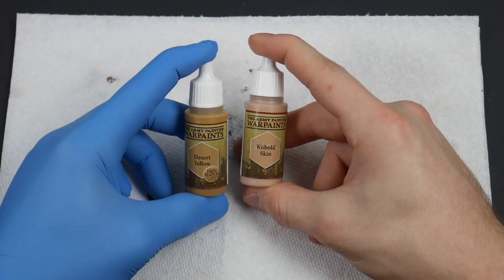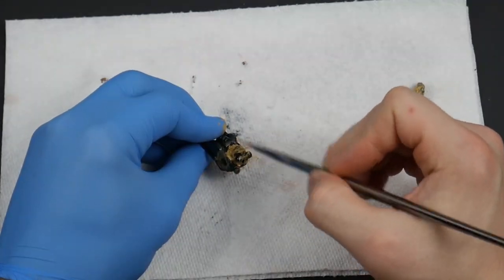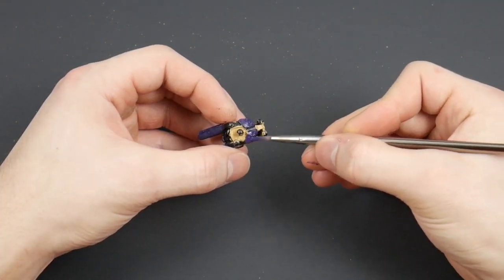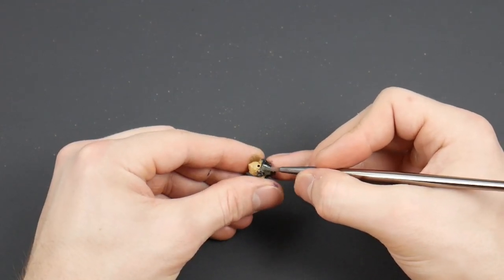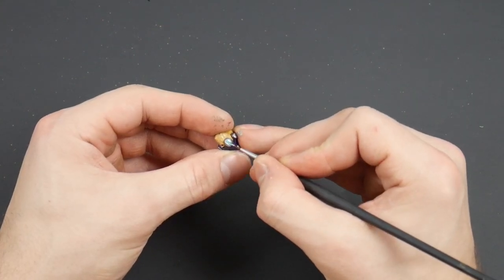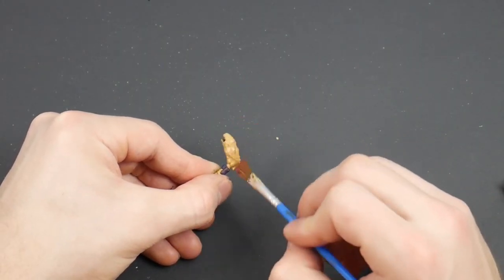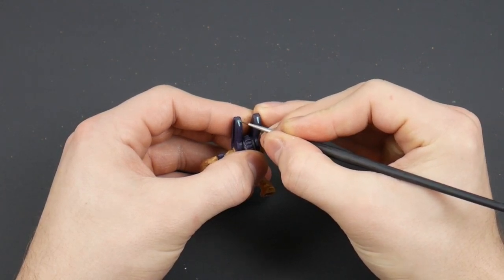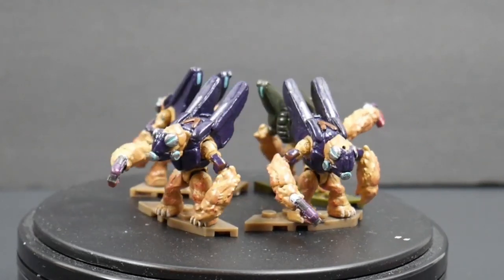Custom halo reach grunt major Mega Construx